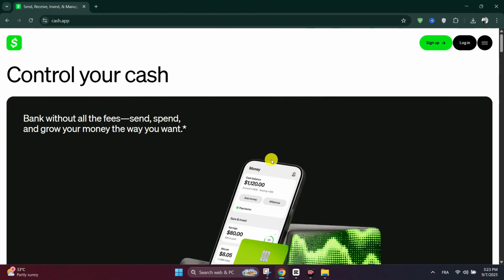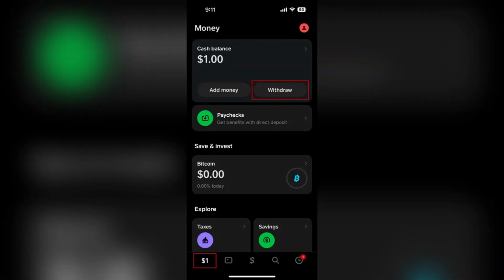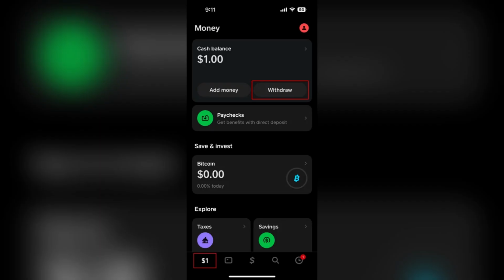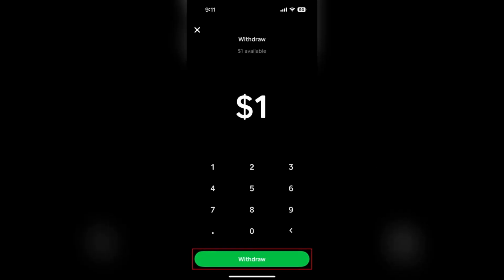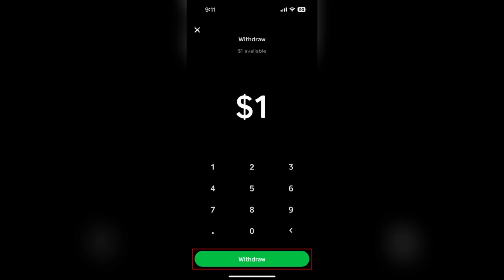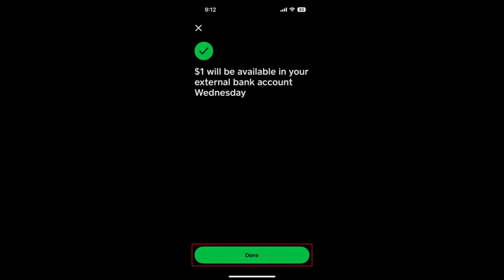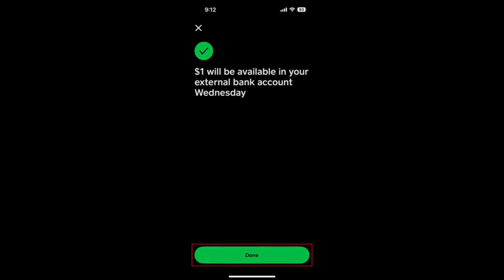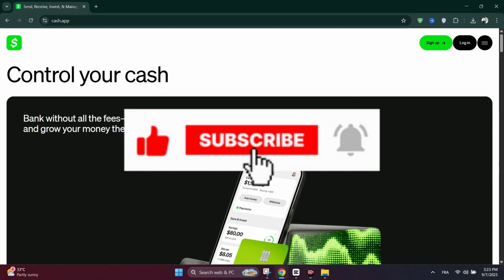How to Transfer Money from Cash App to Your Bank Account Fast!❗(Step-by-Step Guide)(2025 UPDATE)✅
🎥 In this video, I'll show you How To Transfer Money From Cash App To Your Bank. The method is very simple and clearly described in the video. 🍳 Follow all of the steps & how to transfer money from cash app to bank account (EASY)

00:00.Intro
00:05.How To Transfer Money From Cash App to Bank
00:40.outro